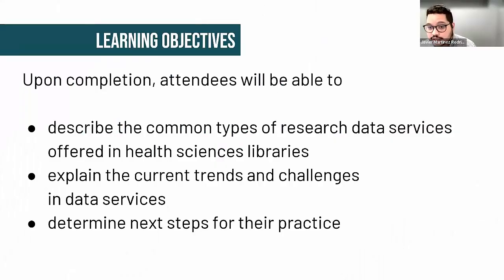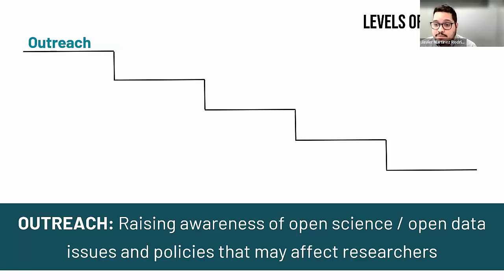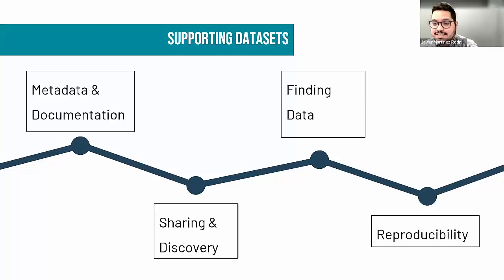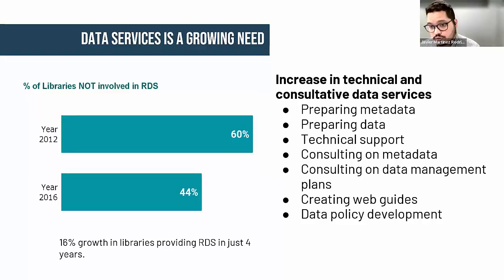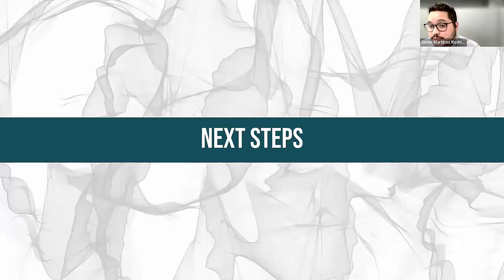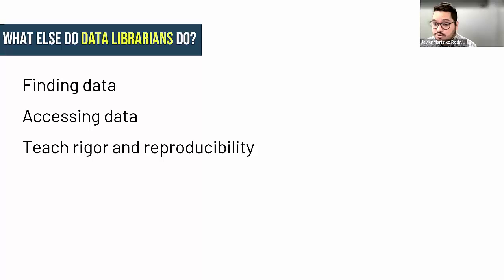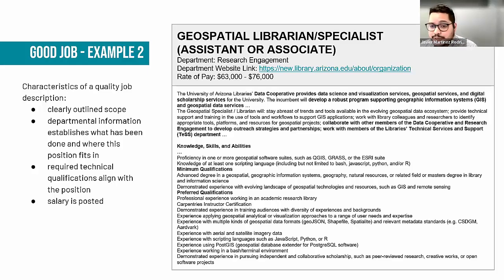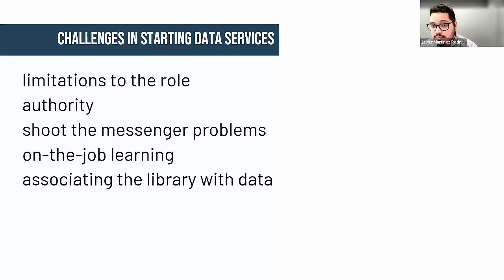Research Data Services Landscape: How Do You Start and Where Does Your Library Fit In? April 9, 2025